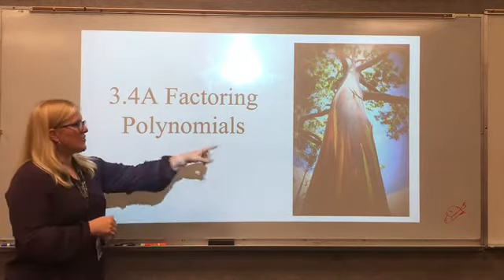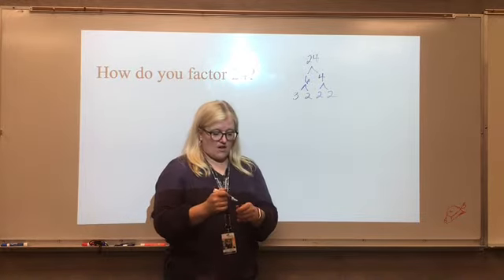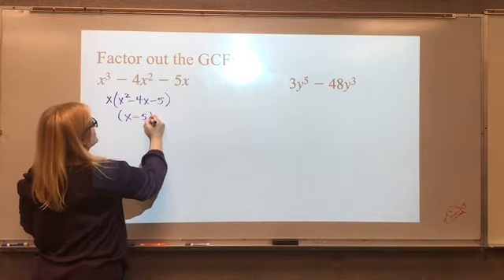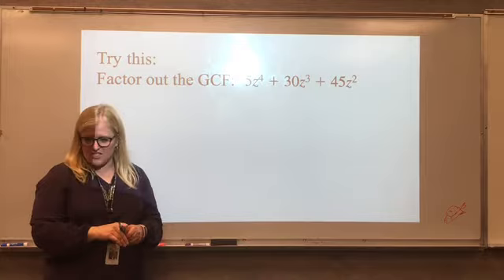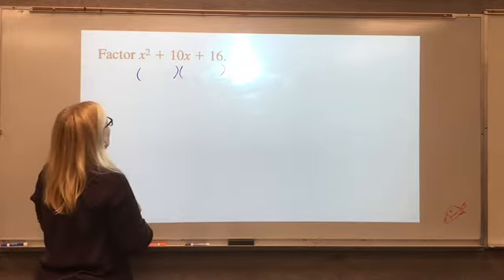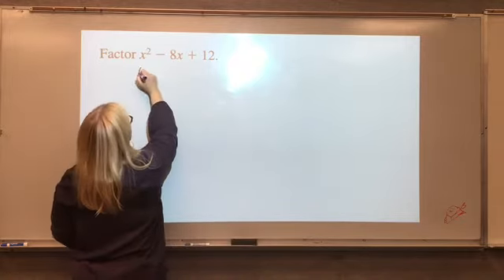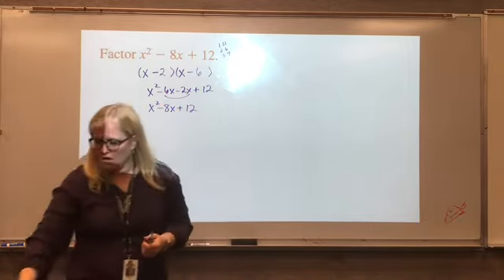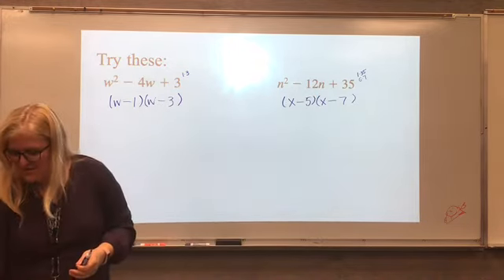SM3 34A, Part 1